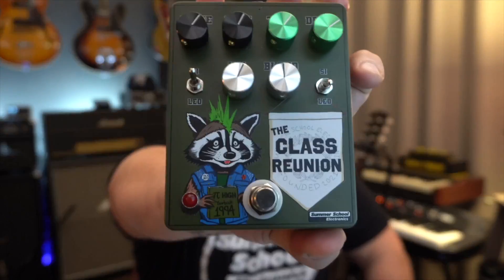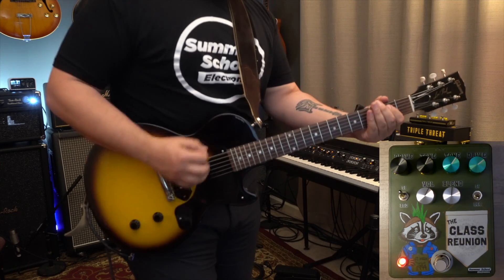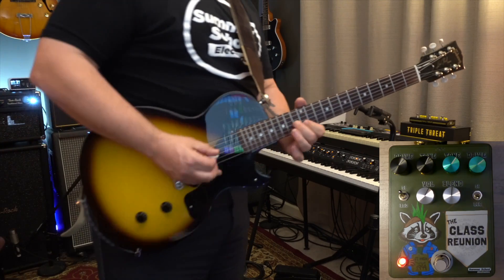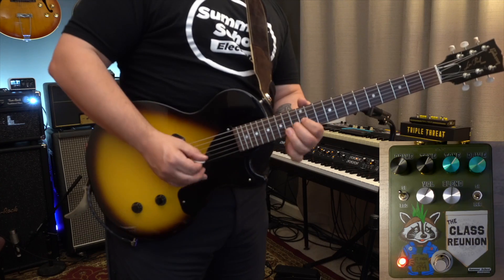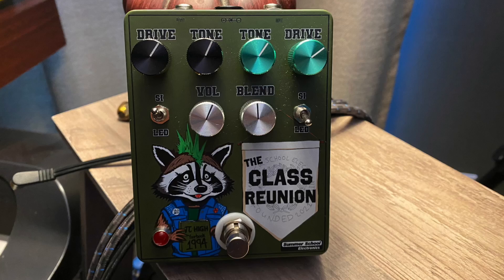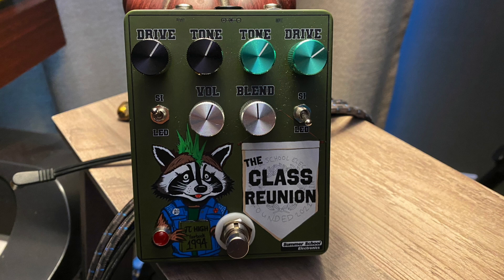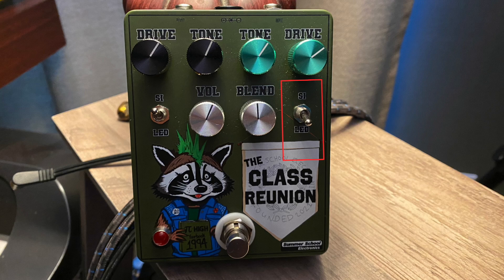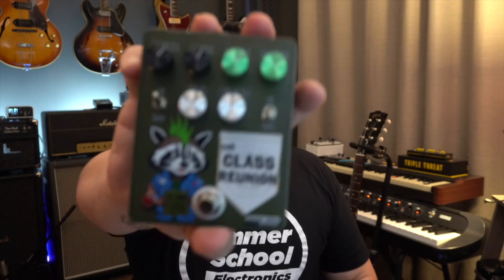Summer School Electronics - The Class Reunion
The Class Reunion combines Summer School Electronics’ take on a 90’s Russian Muff with our 2020’s Trash Panda in parallel with a master volume & blend knobs (SILVER).